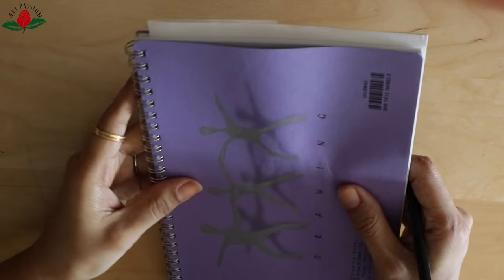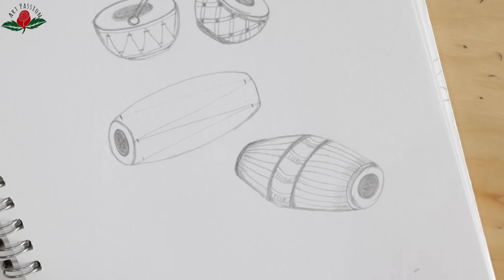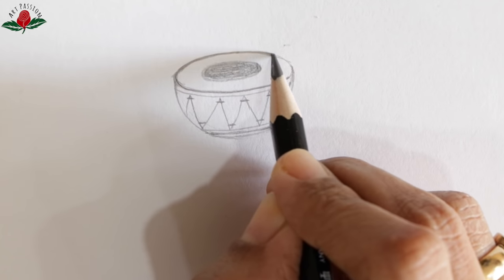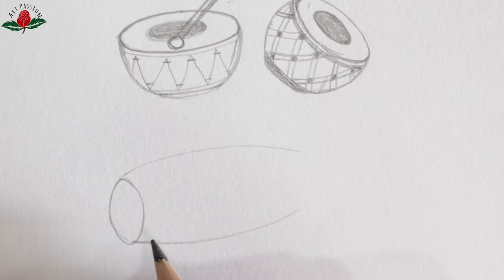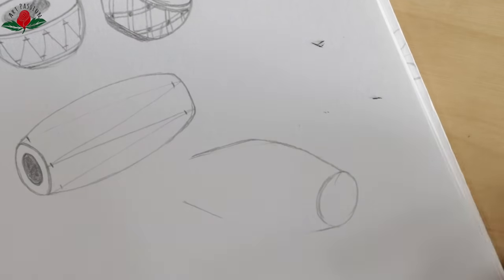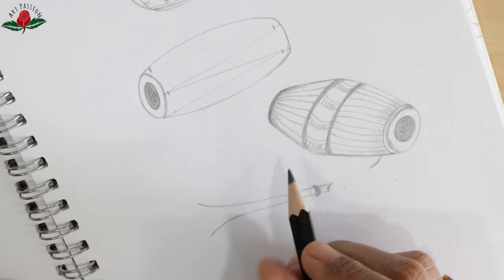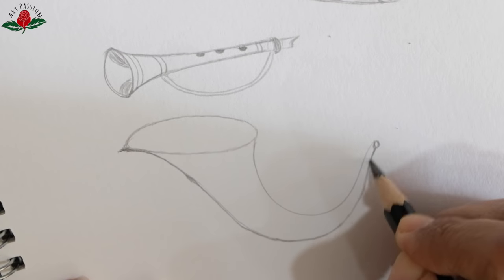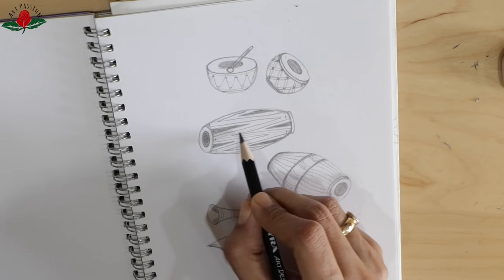How to draw indian musical instrument dhol, nagada, shahenayi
Through our videos we try to share the art of henna, mehendi. With us learn simple arabic mehendi, intricate bridal design, symbol drawing essential for bridal mehendi.